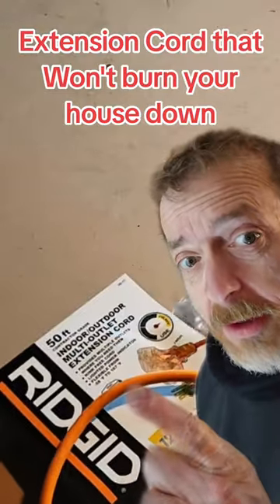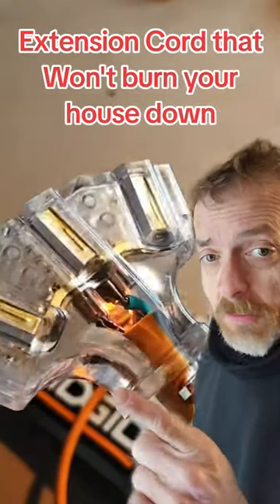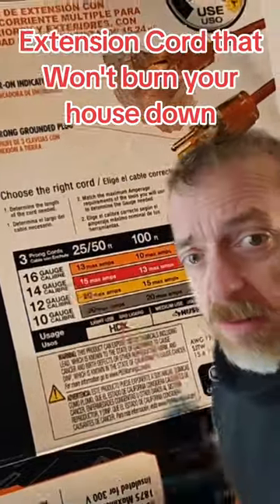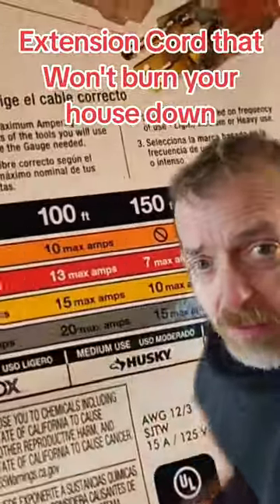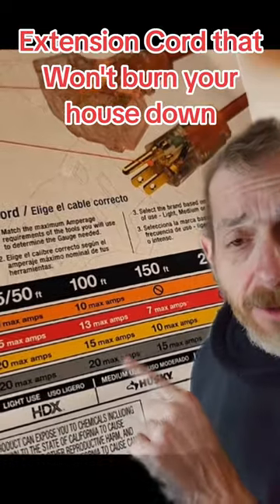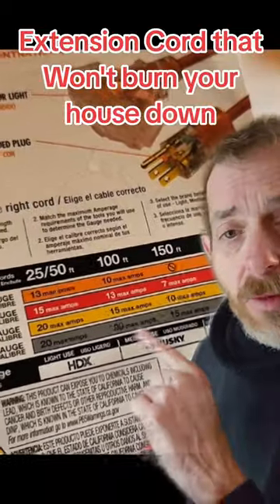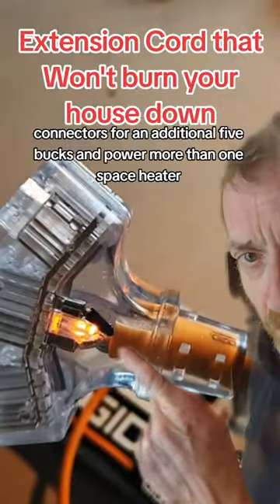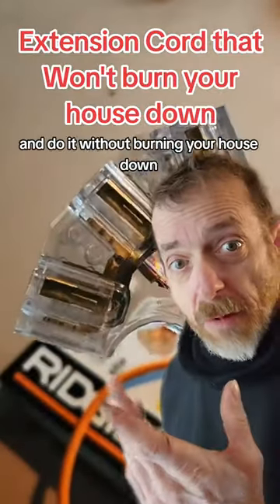This extension cord can safely run a space heater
12 Gauge cords! Check them out here👇

12 gauge heavy duty
12 gauge Short
12 gauge medium